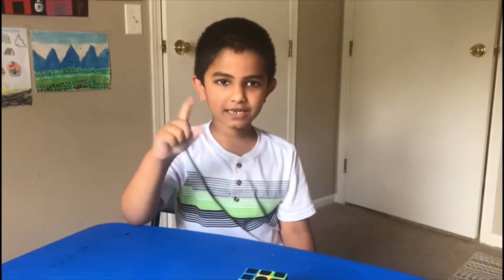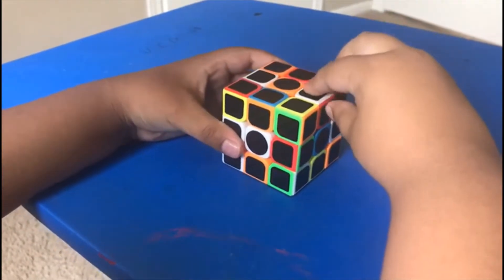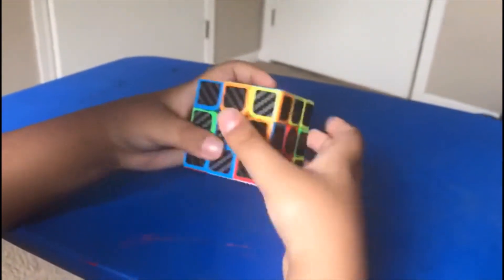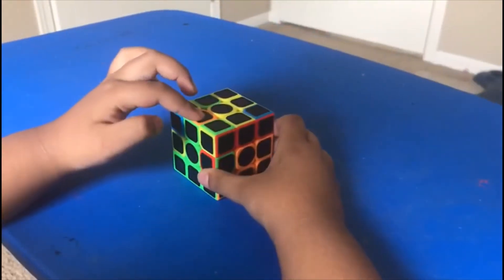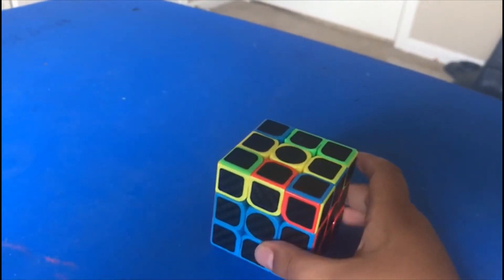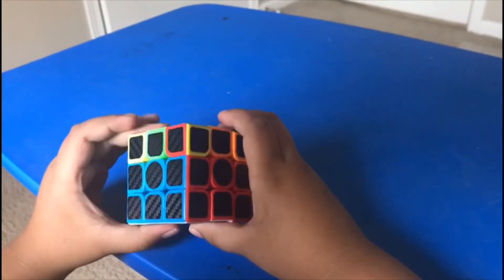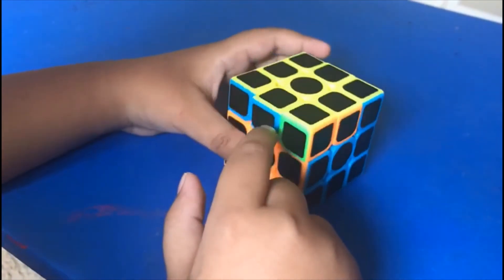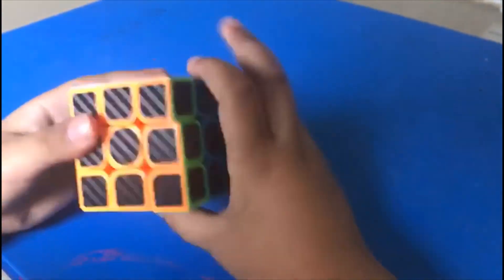How to Solve the Rubik’s Cube: An Easy Tutorial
This is a beginner's method for solving the 3x3x3 Rubik's Cube.  Throughout this tutorial I will explain how to solve the Cube step by step.  This tutorial is recommended for anyone who is learning how to solve the Rubik's Cube the first time.